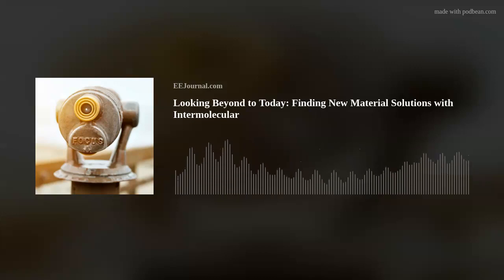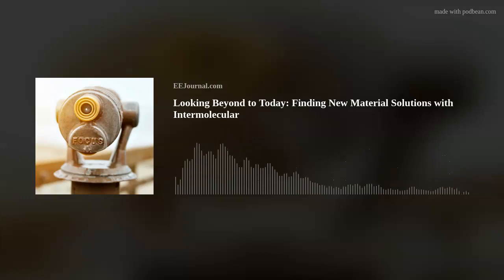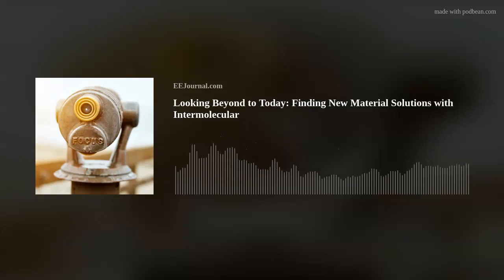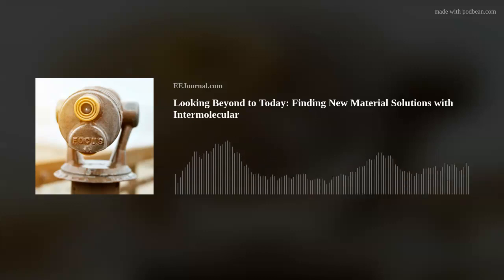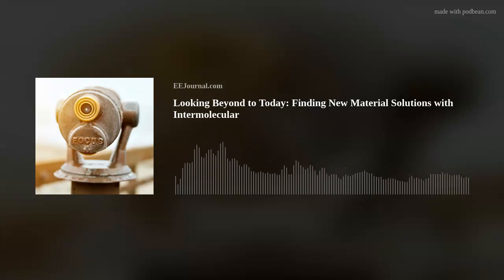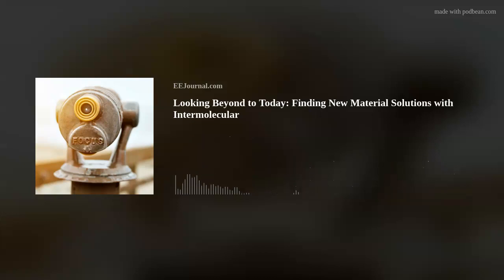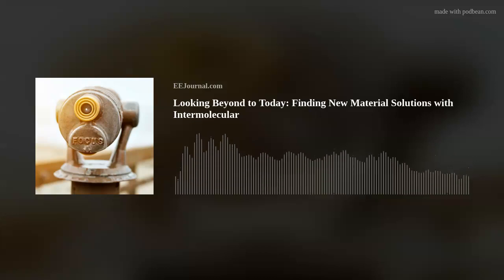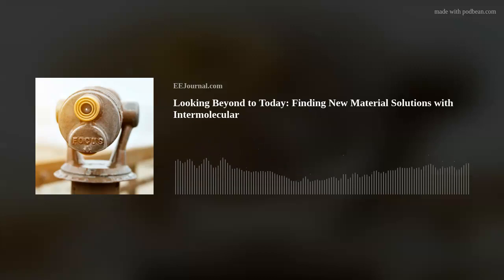Looking Beyond to Today: Finding New Material Solutions with Intermolecular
What do new material synthesizing, device innovation, and lab-grown organs have in common? This episode of Fish Fry of course! My guest is Casper van Oosten, (Business Field Head and Managing Director at Intermolecular, Inc., a subsidiary of Merck KGaA, Darmstadt, Germany). Casper and I are talking all about synthesizing new materials for device innovation, how Intermolecular is tackling challenges in electronics, life sciences, and health care with their new Innovation Hub, and how control at the atomic limit inspired Casper to get into the world of semiconductors. I also take a closer look at a new bioink developed at Lund University in Sweden that is making huge strides in the development of the 3D bioprinted human organs.